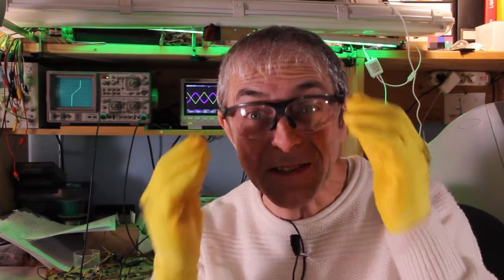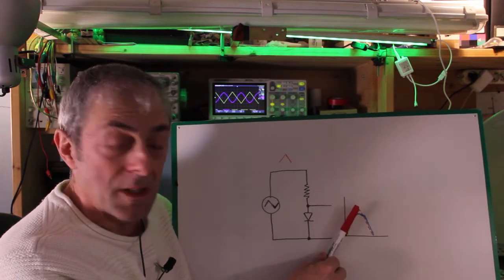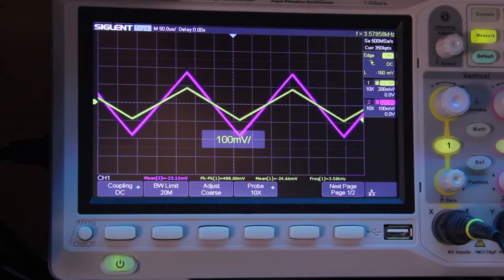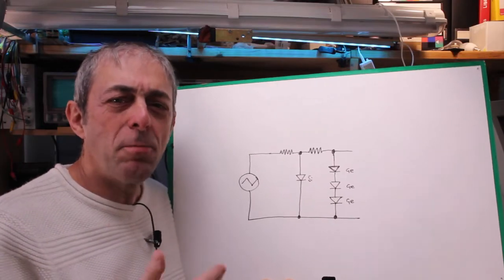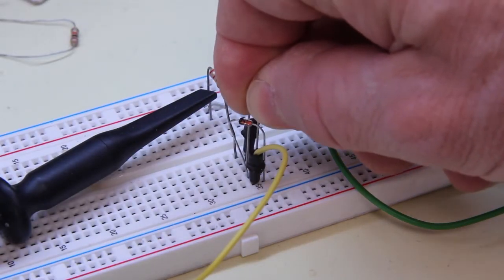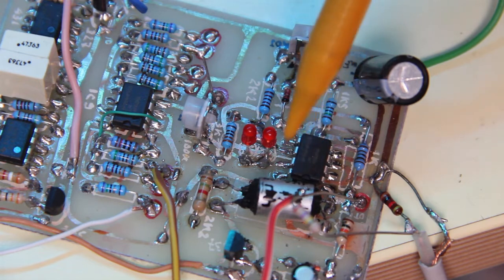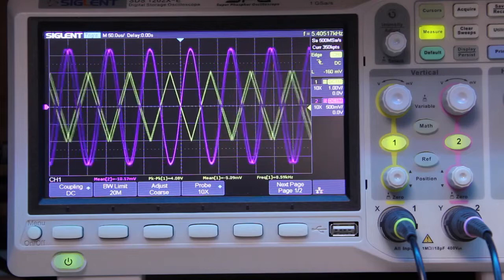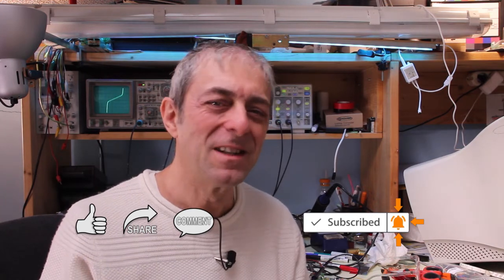Triangle to sine with a wave-shaper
Convert a triangle to sine wave with a wave shaper circuit. Following the development of a function generator, in this episode we go through the wave shaper, an interesting electronic circuit that is able to convert a triangular waveform into a sine wave, that is almost not affected by the operating frequency. This circuit sports an alternative solution to the original idea presented by HP in 1973. In this circuit LEDs and an operational amplifier are used to shape the waveform, and to provide a buffer for the output signal.
While more complex solutions do exist, this circuit has the advantage of simplicity and low component count.